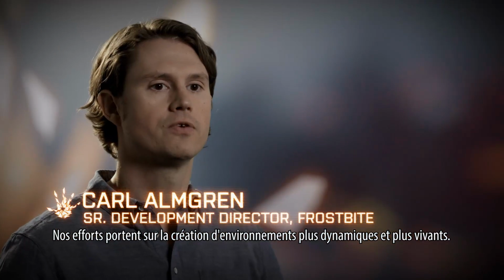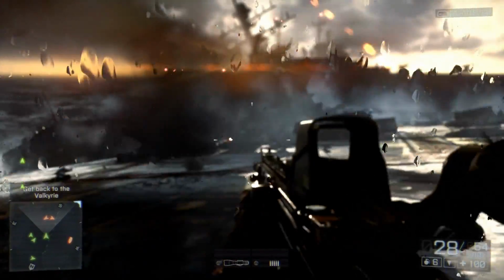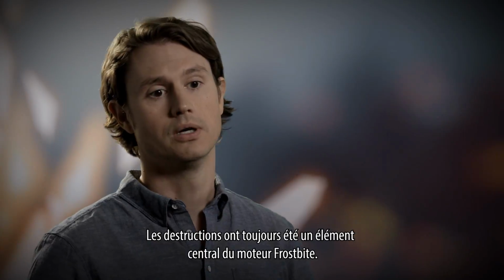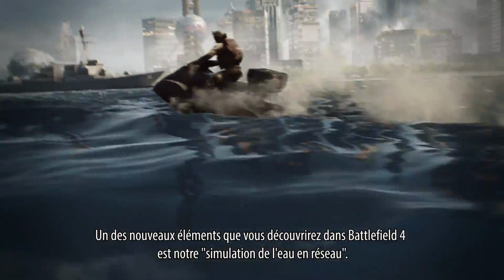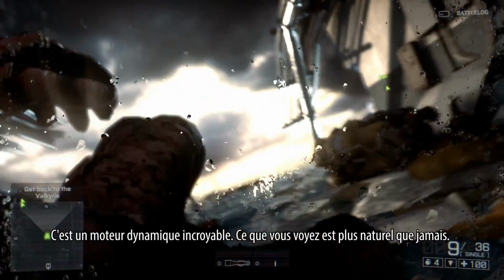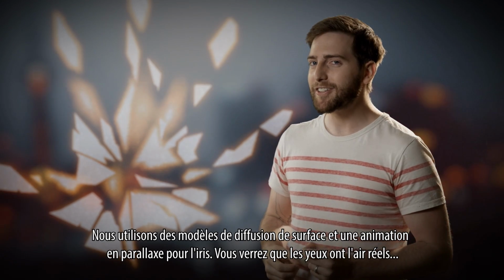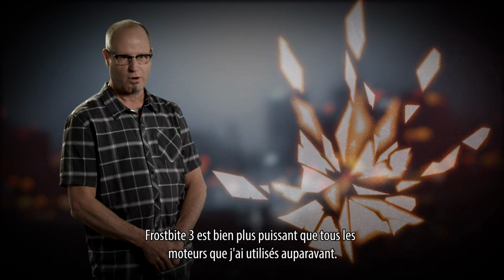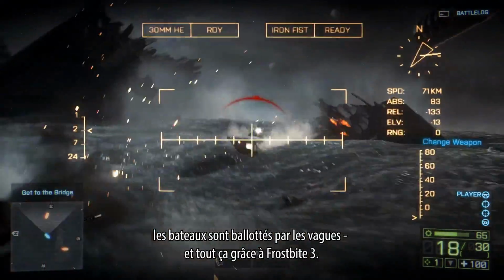Battlefield 4 : le Frosbite 3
DICE nous présente les nouveautés et les évolutions du moteur Frostbite 3 qui rendra l'expérience de jeu plus immersive, réaliste et superbe à chaque instant. En savoir plus